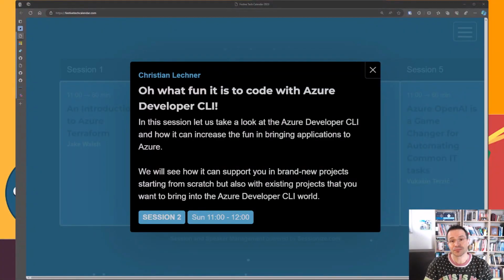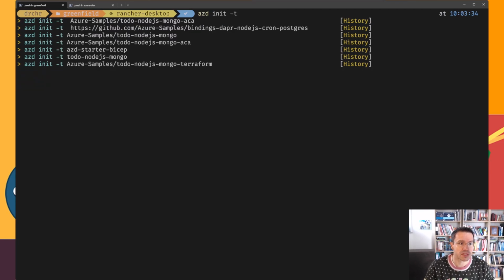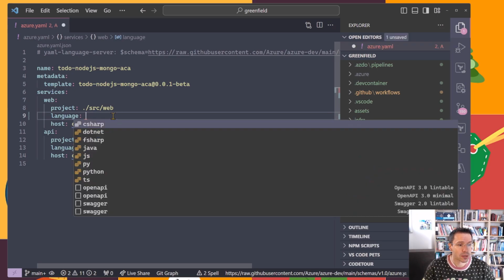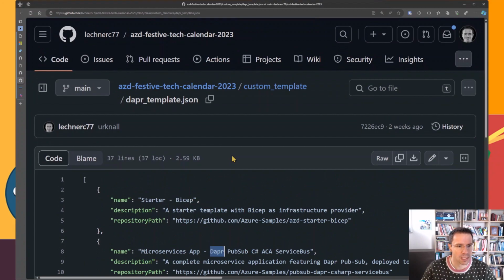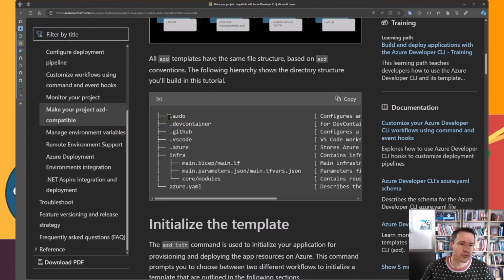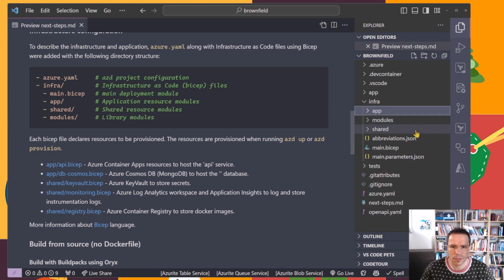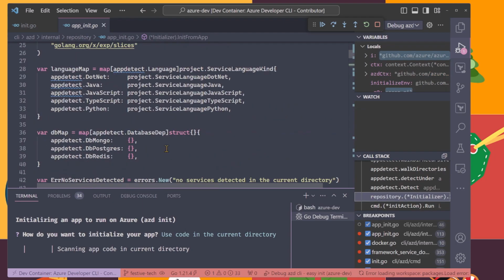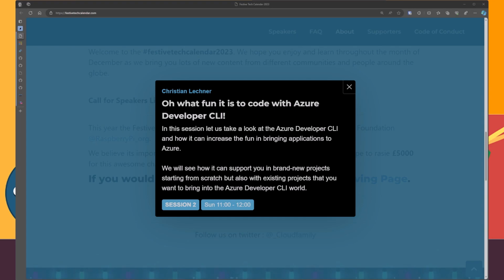Day 10: Oh what fun it is to code with Azure Developer CLI! with Christian Lechner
In this session let us take a look at the Azure Developer CLI and how it can increase the fun in bringing applications to Azure.

We will see how it can support you in brand-new projects starting from scratch but also with existing projects that you want to bring into the Azure Developer CLI world.